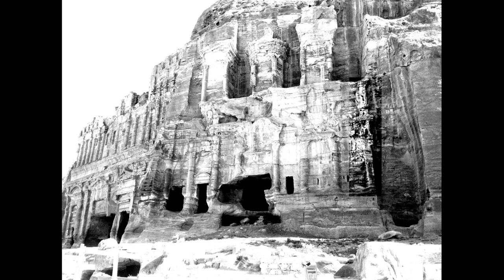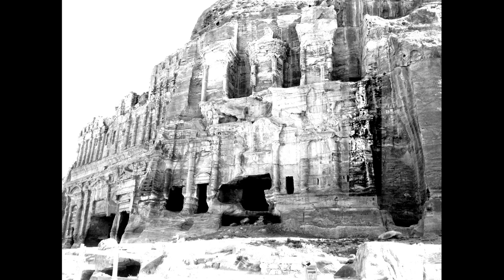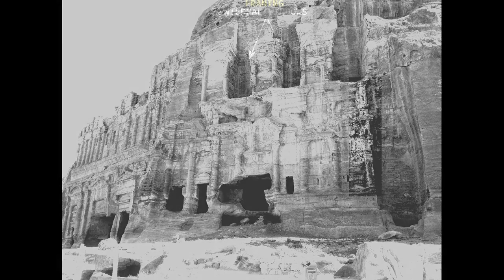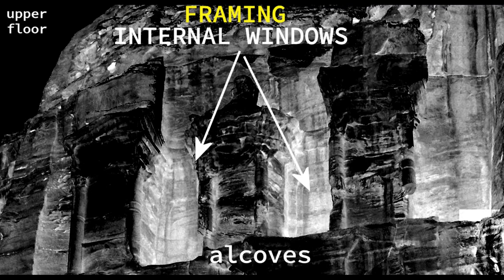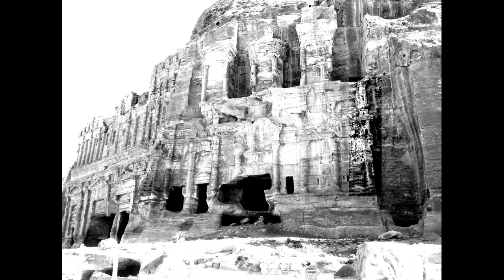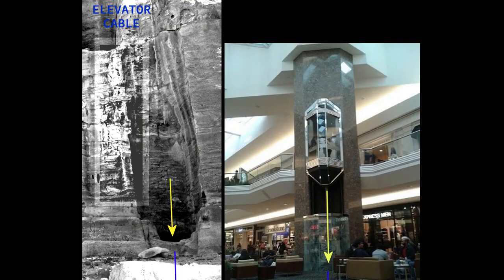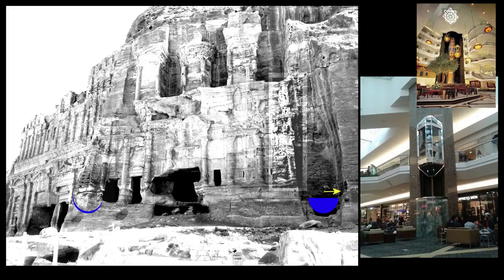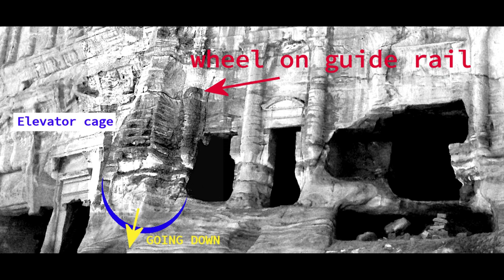Ancient Mall Galleria in Petra, JORDAN with pedestrian elevator in situ #1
with pedestrian elevator in situ #1